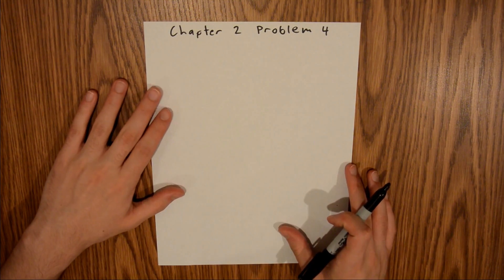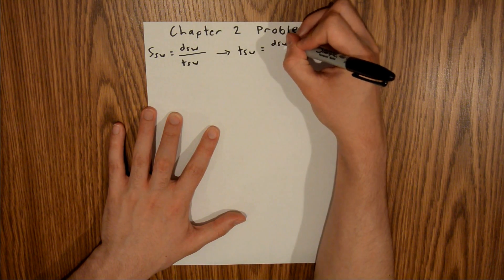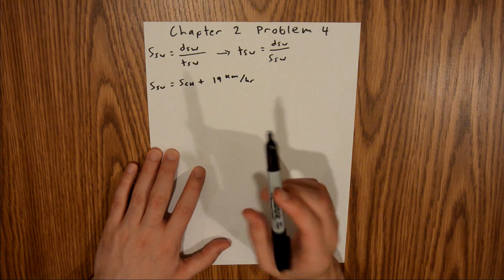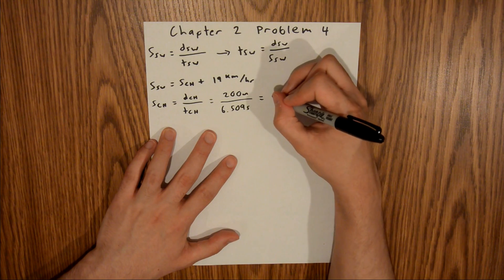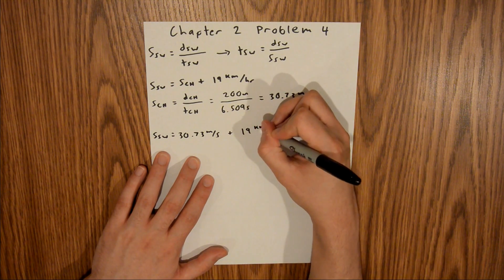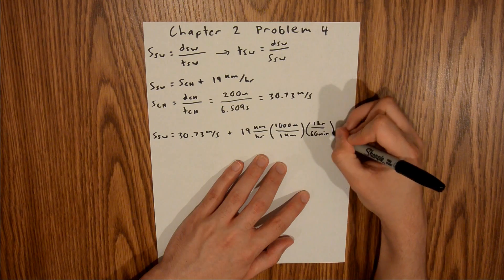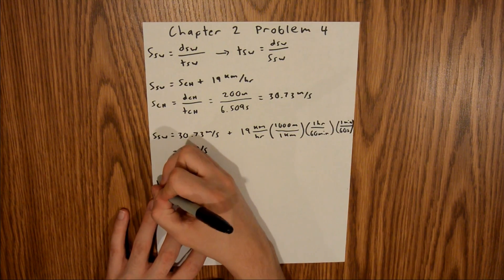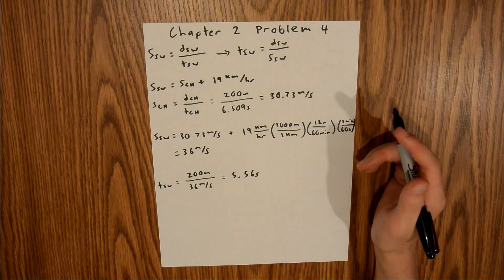Fundamentals of Physics 8th Edition (Walker/Halliday/Resnick), Chapter 2, Problem 4 Solution